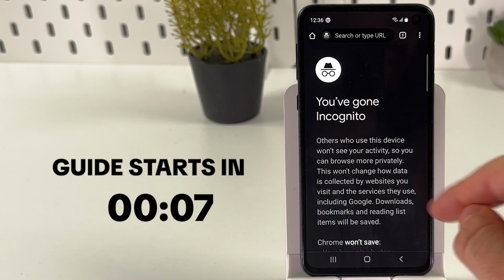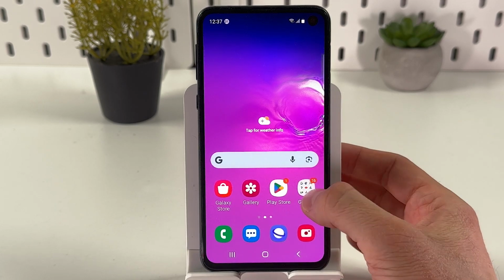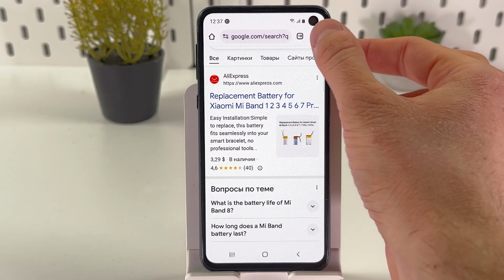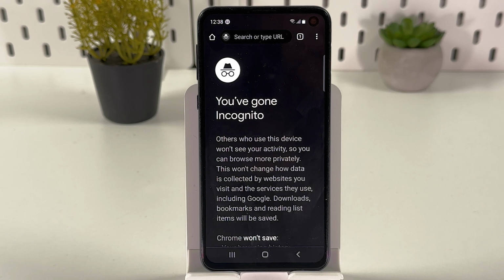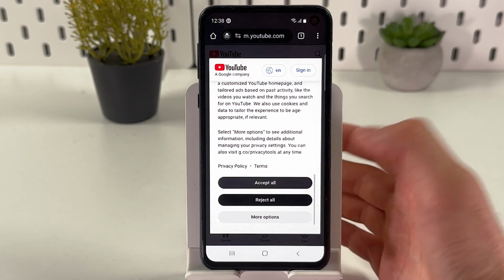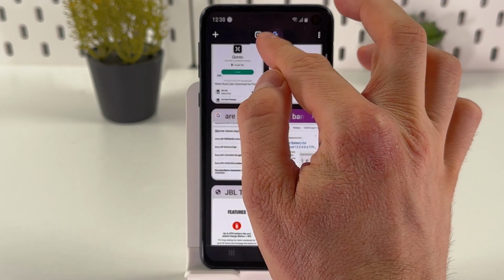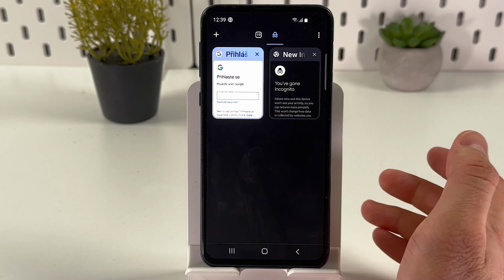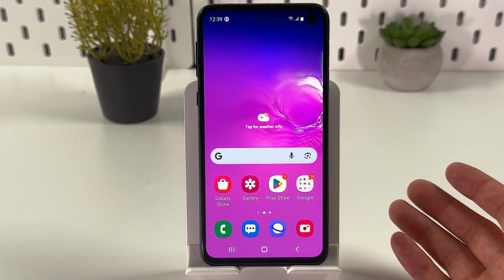Enable or Disable Incognito Mode on Google Chrome for Android Easily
Ever wondered how to browse the web without leaving a trace on your Android device, or need to switch back to normal browsing seamlessly? This video guide on Google Chrome's Incognito Mode is just for you! I'm here to walk you through each step of activating or deactivating Incognito Mode. Learn to toggle this privacy feature on and off with ease, ensuring your browsing doesn't save to your history or temp files—perfect for private sessions or regular browsing.

This video also covers the following topics:
Switch Incognito Mode On/Off in Google Chrome for Android
Enable or Disable Incognito Mode in Android’s Google Chrome
Google Chrome Android: How to Use or Close Incognito Mode